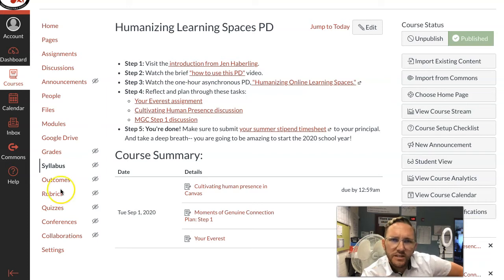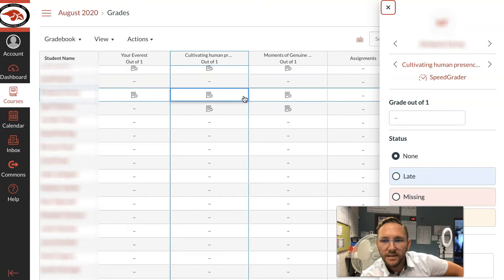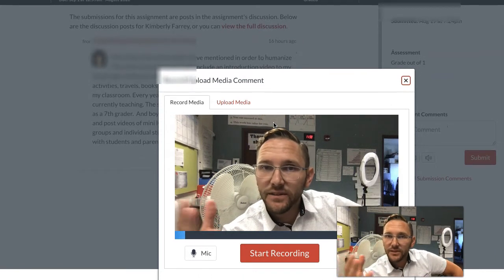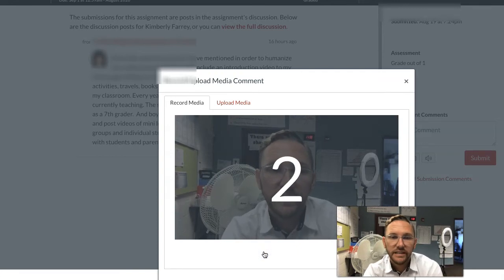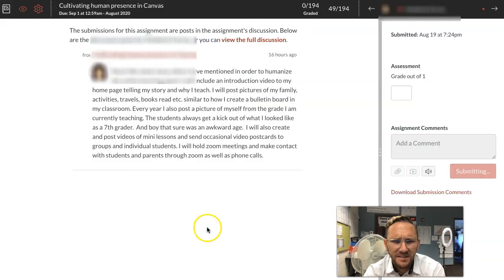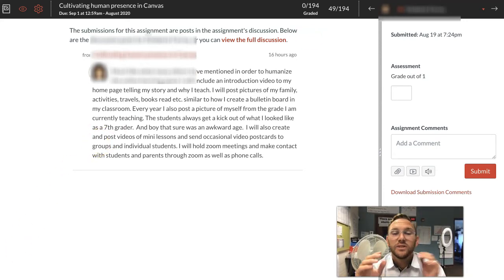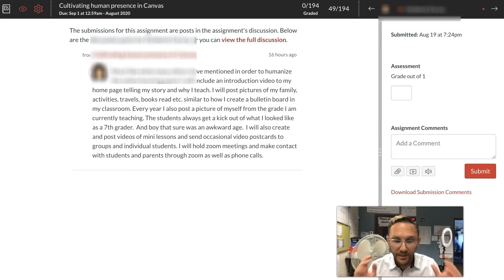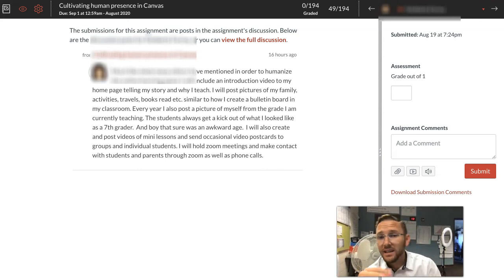How to Give Students Audio Feedback in Canvas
Dave Stuart Jr. is a high school teacher who writes for teachers

This video supports Dave's longer article: "How (and Why) to Leave Audio Feedback on Student Work, Whether During In-Person or Distance Learning."